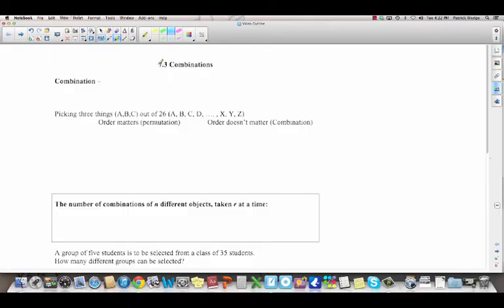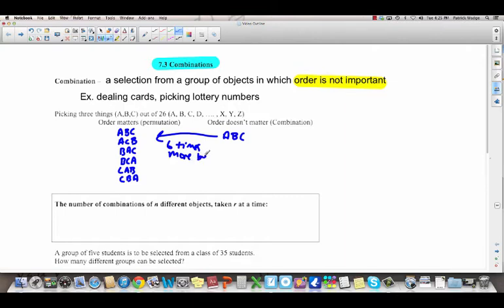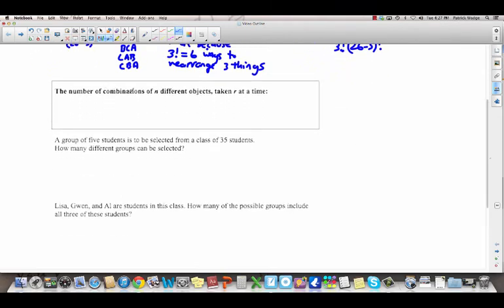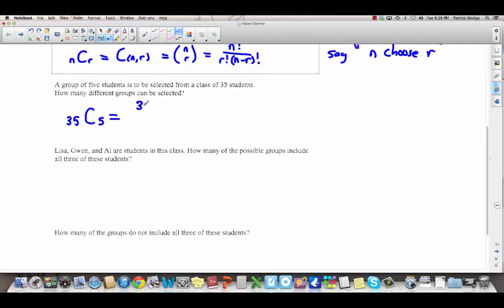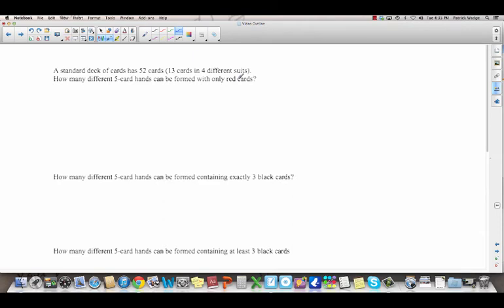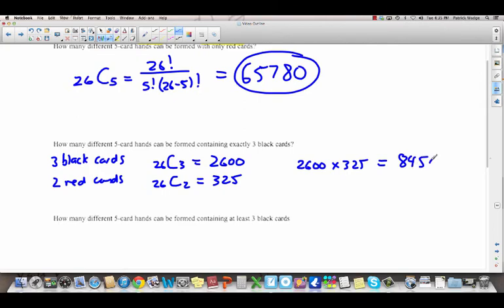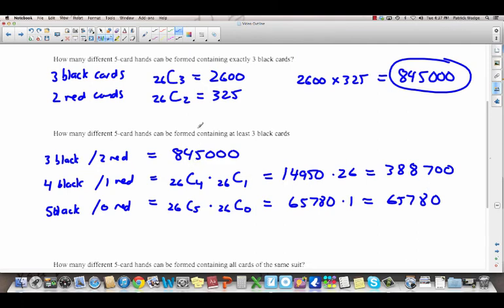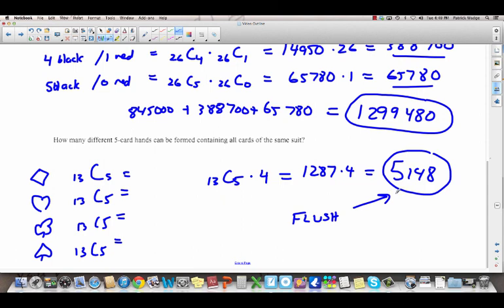PreCalc 12: 7.3 Combinations